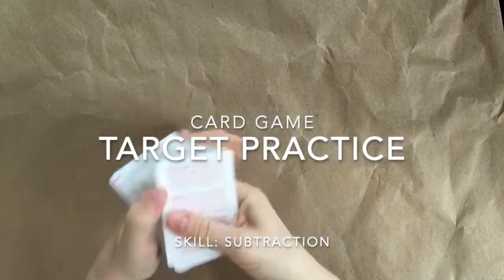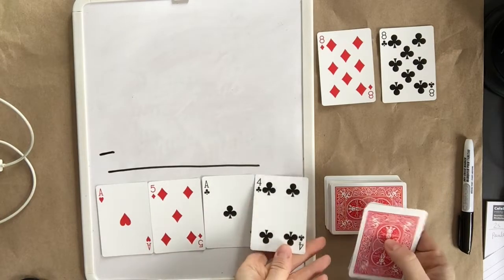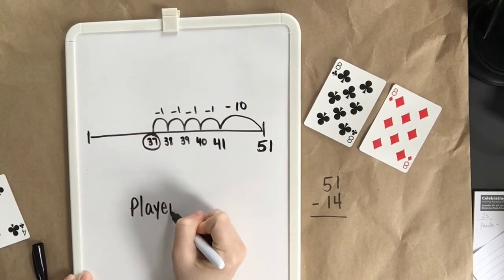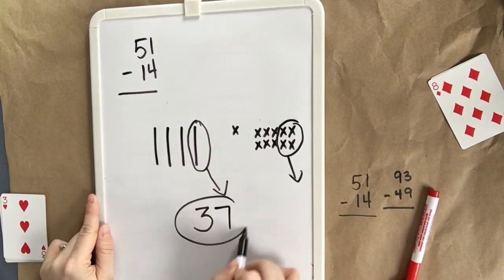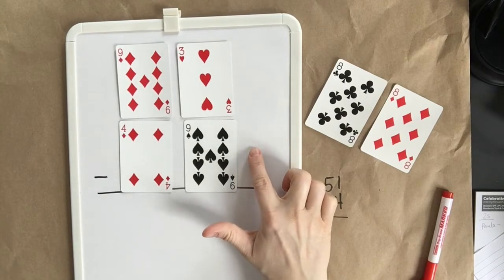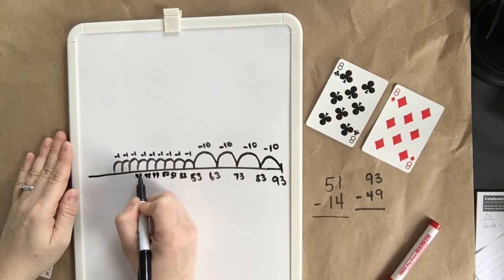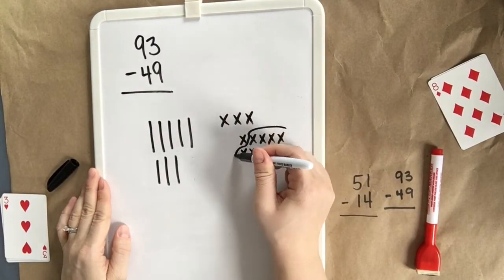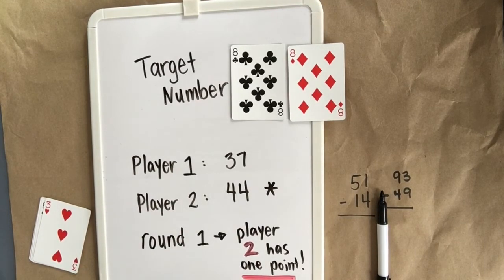Target Practice Subtraction Card Game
Hey friends,
This video teaches you how to play a card game that I like to call, Target Practice. This game allows you to practice your double-digit subtraction skills using an open number line, base ten models, and traditional subtraction techniques. For 1-4 players. Have fun!